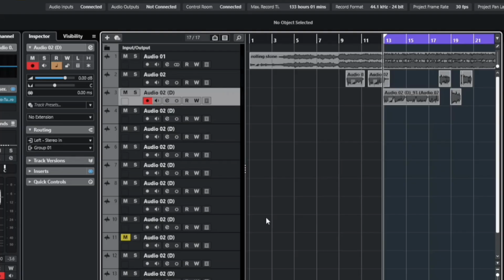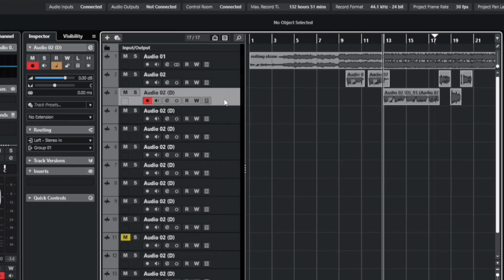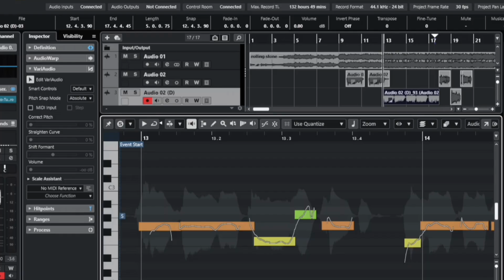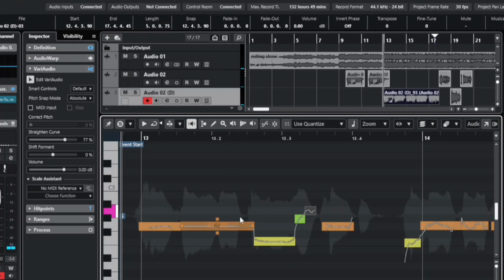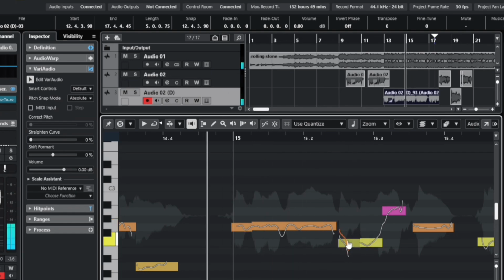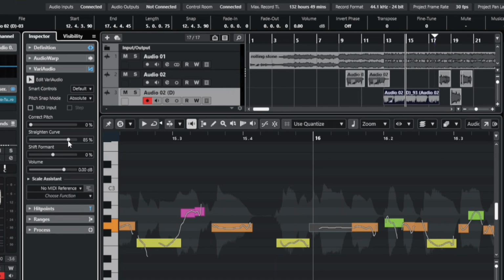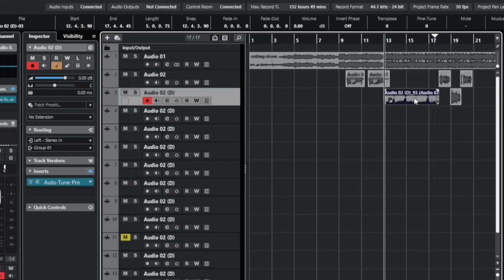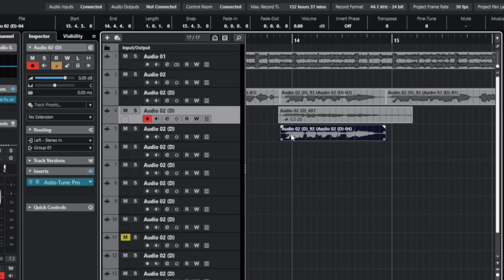VariAudio in Cubase | Mistakes to Avoid + My Workflow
Whether you’re new to Cubase or already producing music, this video will help you:
✅ Avoid common pitfalls when using VariAudio
✅ Understand how to fix pitch
✅ Get smoother, more realistic vocal harmonies

If you want to take your vocal production to the next level, this tutorial is for you. Hit play, learn from my past experience, and start making your vocals shine today!